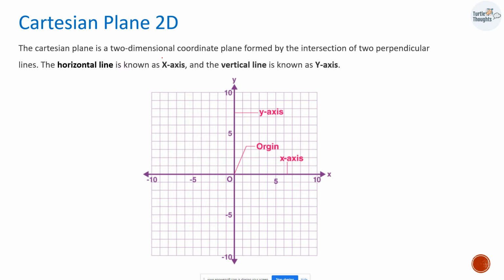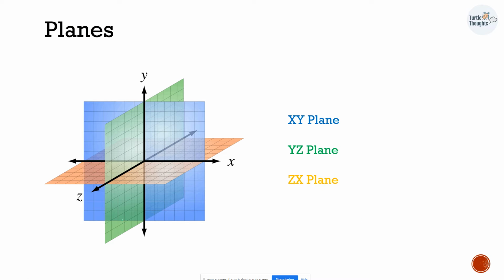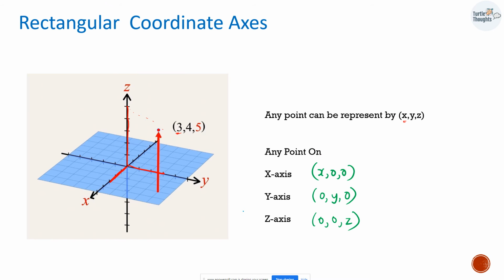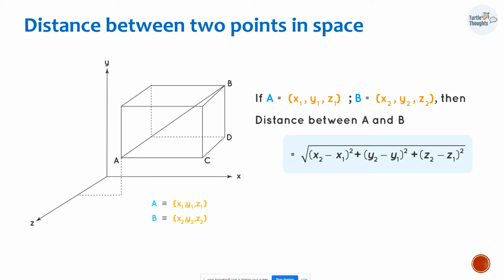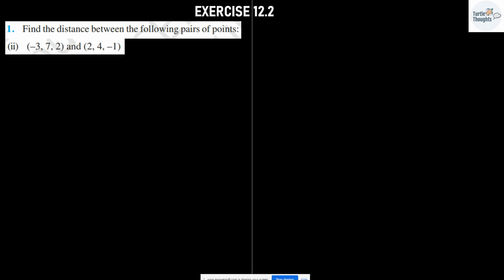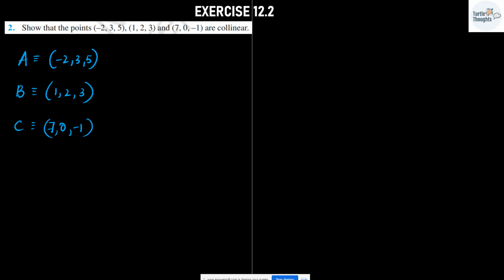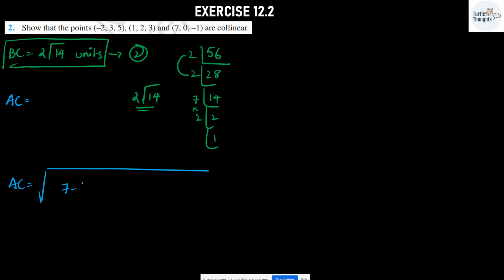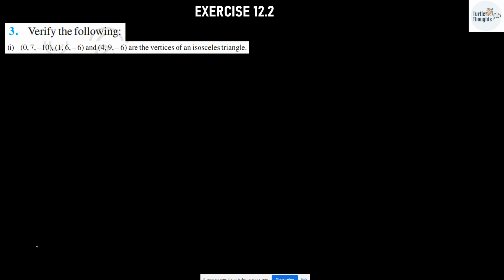11th/I PUC - Math - Chapter 12 - Introduction to 3D Geometry (Part 1)